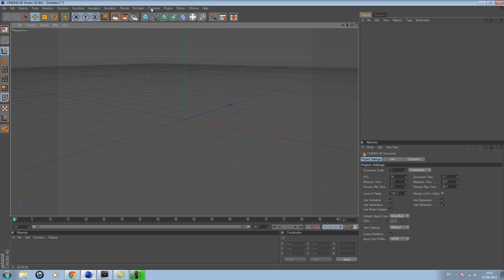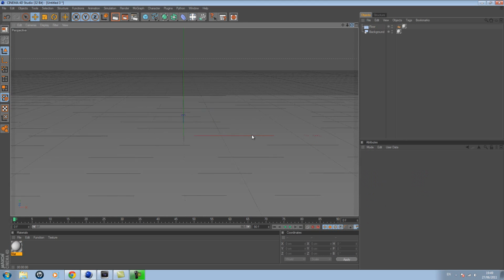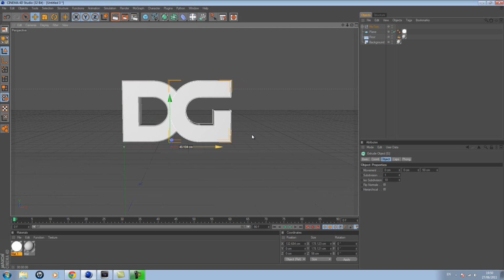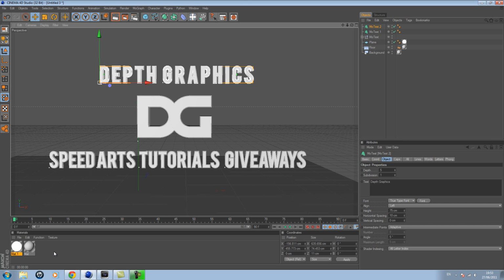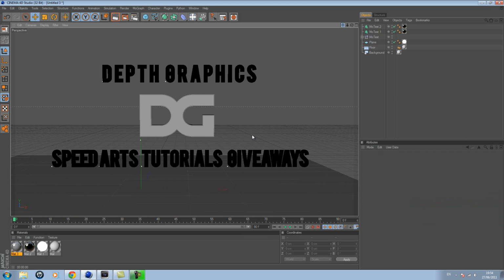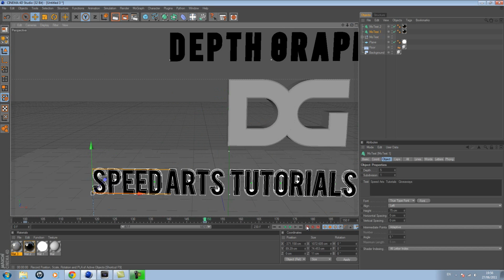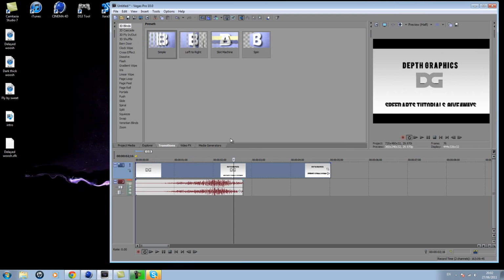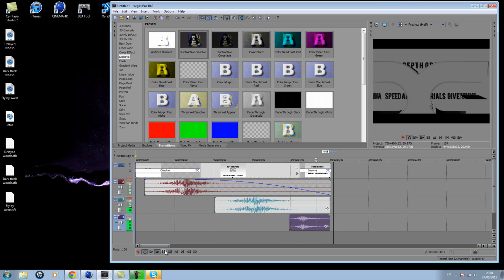Depth Graphics™ - Basic Intro Tutorial including SFx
Acidix shows how to do a basic intro in cinema 4d with sound effects